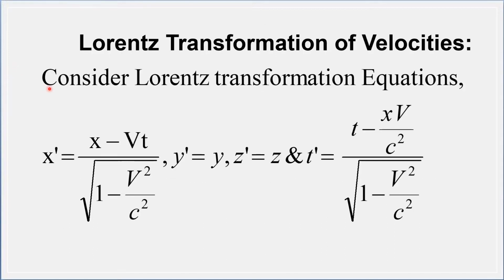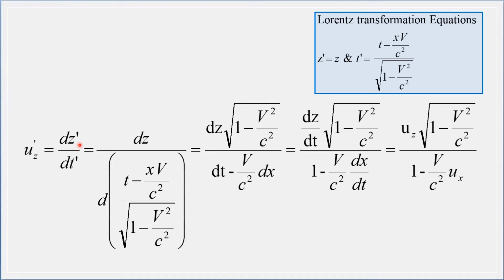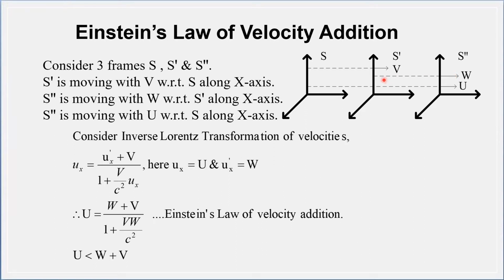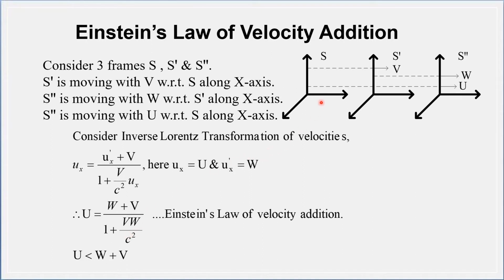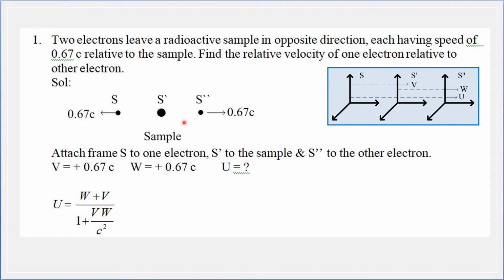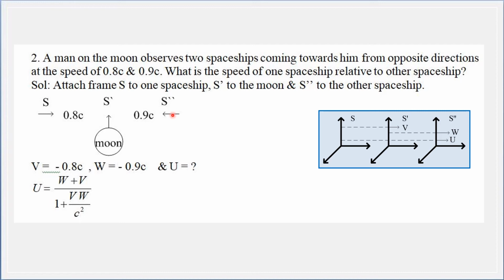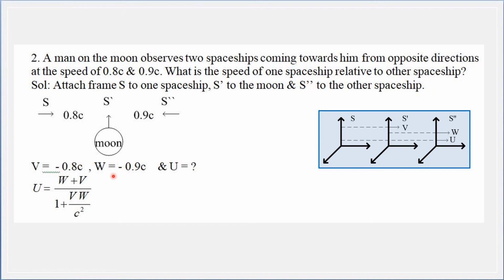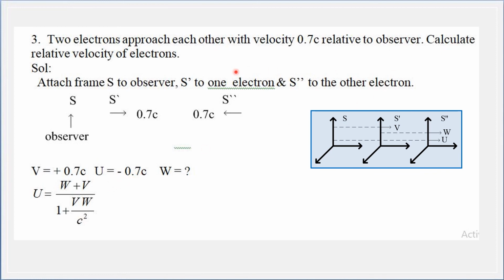Sem VI Sec II 2.3 Lorentz Transformation of Velocities